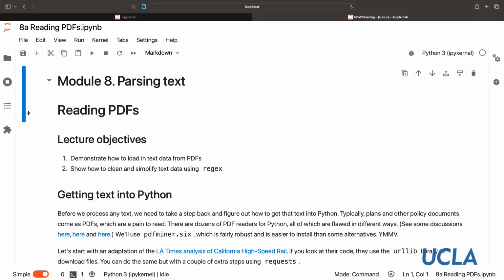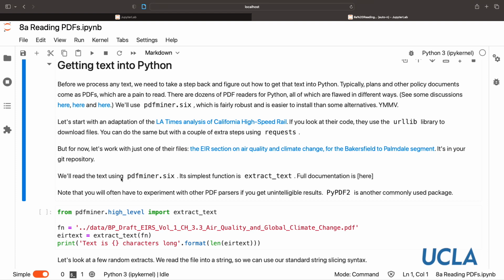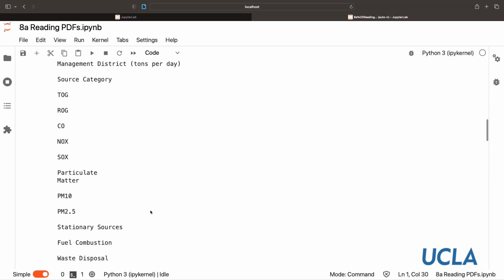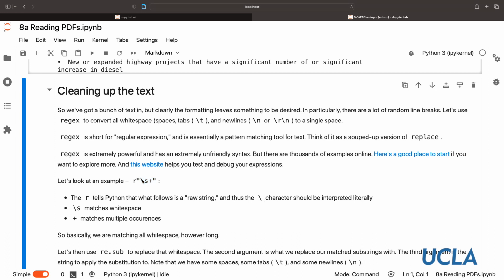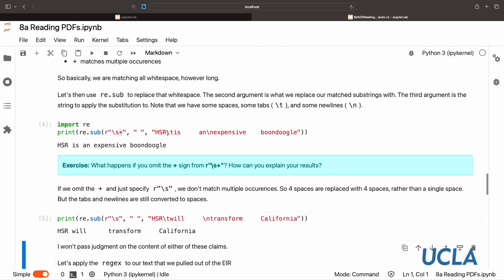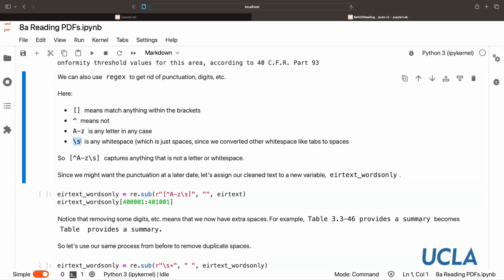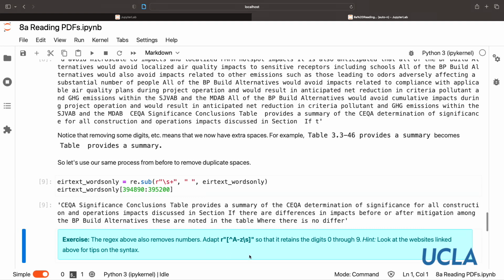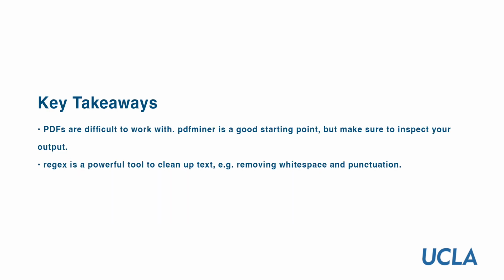8a Reading PDFs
Text often comes in the form of PDFs, which are nice to look at but hard to extract the text from in a usable format. In this lecture, we’ll use the pdfminer library to read a PDF into Python, and explore the use of regex to clean up the text.